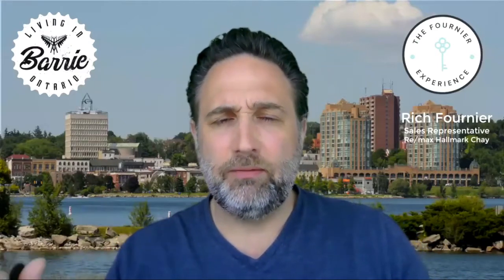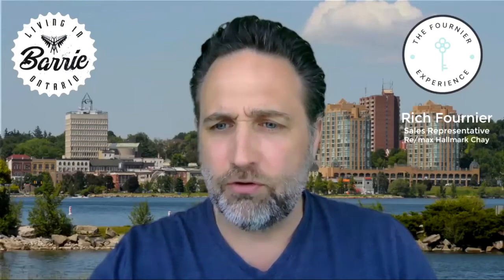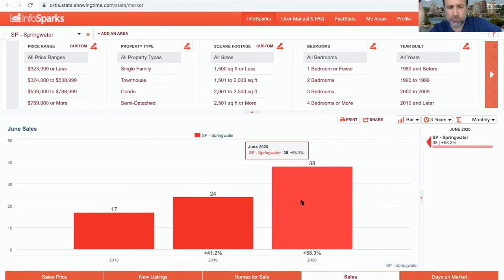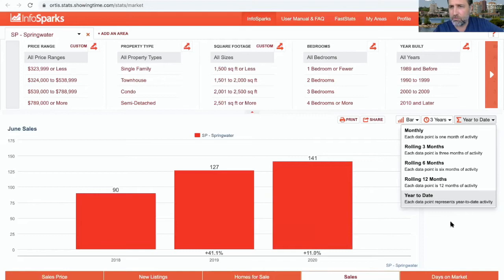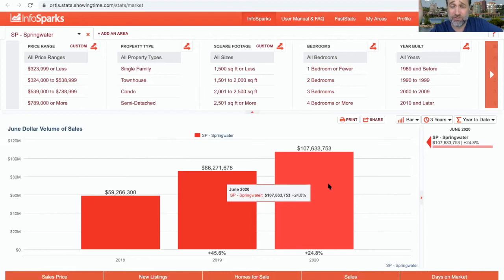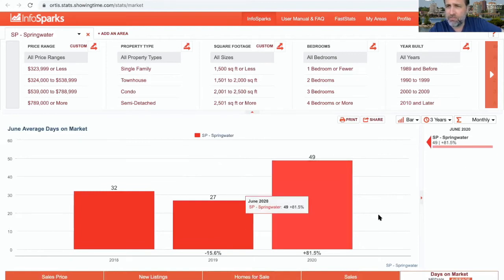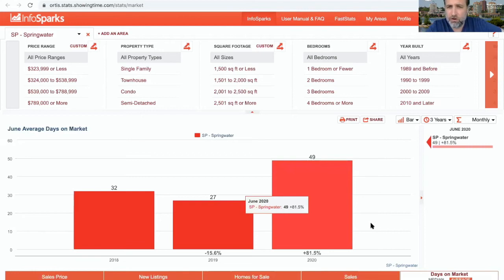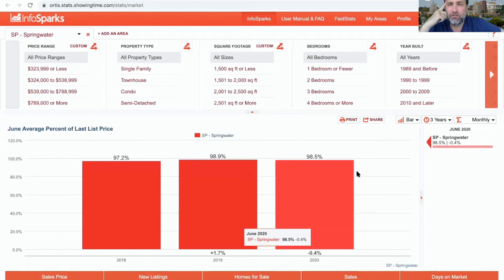Springwater Real Estate Market Update June 2020 with Rich Fournier Realtor®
Springwater Real Estate Market Update June 2020 with Rich Fournier Realtor®. We're glad you are here! Whether buying or selling, our aim is to educate you on the Springwater Real Estate Market in Simcoe County so that you are empowered in your home buying or selling journey.

We get that this is your biggest asset and we don't take that lightly! We hope that you'll come to see that we are straight shooters who really do care. We want to help you!

If you want to check us out first - we get that!